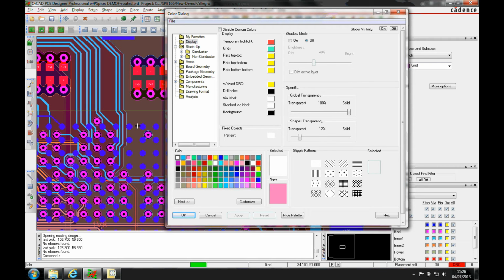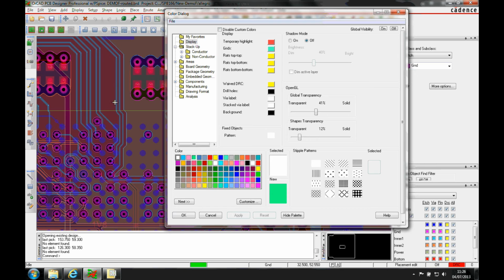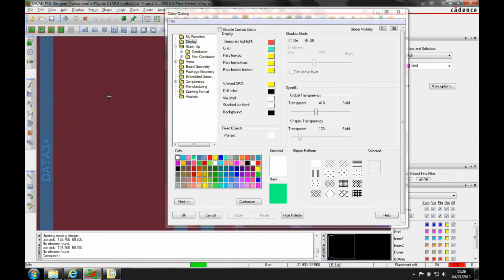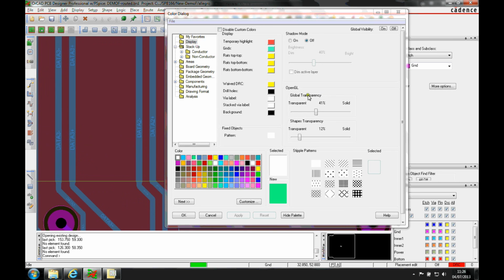OrCAD Allegro PCB Editor Through Board Transparency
Here we explore the through board transparency function in Cadence OrCAD and Allegro. This gives us the ability to see through the board and also the embedded net names. Cadence PCB Suite prices start from £499 + VAT for a 1 year rental of Standard